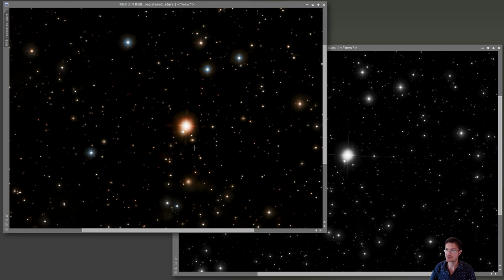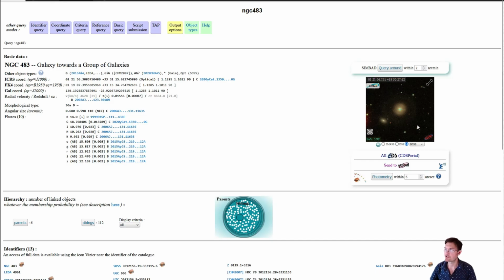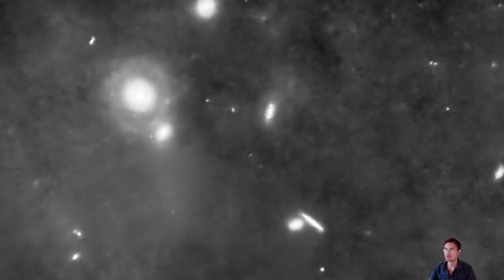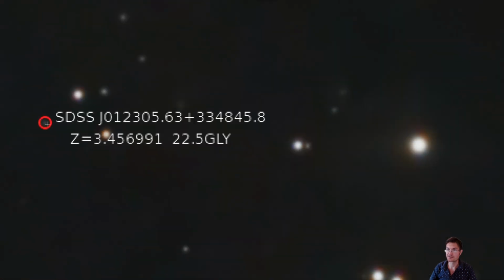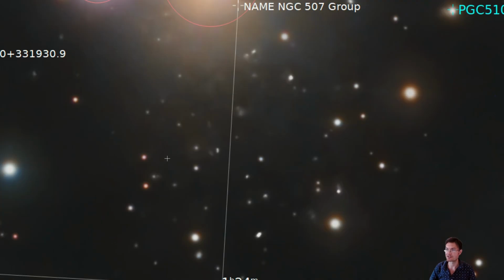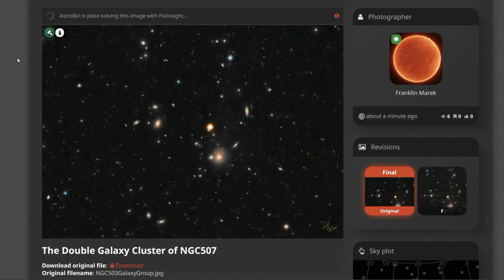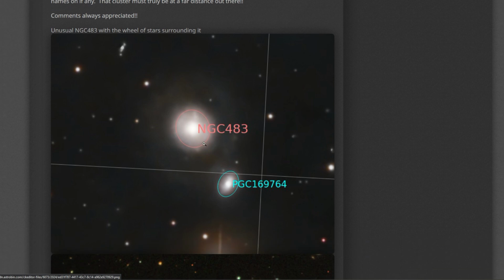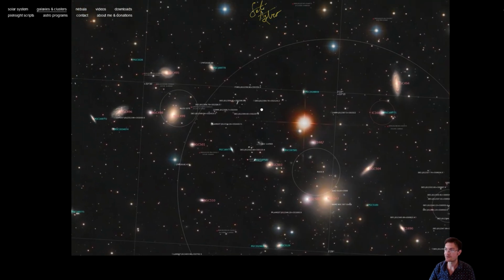The Double Galaxy Cluster of NGC507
The more subframes I got the more tiny and faint galaxies I started to see.  Led me down the path of just going for it and getting a bunch of luminance data to see what was out there.  Boy was I not disappointed.  A number of very strange galaxies indeed!  The craziest is NGC483 with a very faint wheel of stars surrounding it, reminds me of Hoag's Object, the SDSS color image barely shows the hoop around it.  There is also the strangely shaped PGC5002. There are the two large galaxy clusters in the DES catalog to either side of the image as well.  Not to mention a quasar sitting at a redshift of 3.46 and 22.5Billion Lightyears away!!

This is one of those images you need to view at full resolution both the non-annotated and annotated versions and explore around.  For all the quasars I included the redshift and distance to them as well.  There is also a giant cluster of galaxies just below NGC507 that didn't have any easy way of getting the names on if any.  That cluster must truly be at a far distance out there!!

Comments always appreciated!!